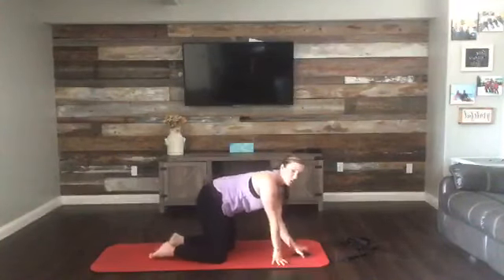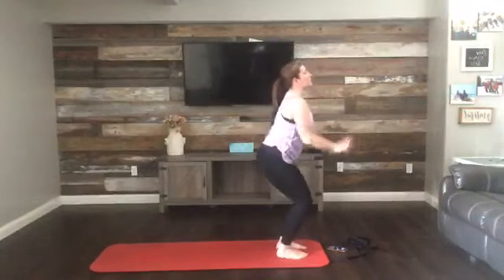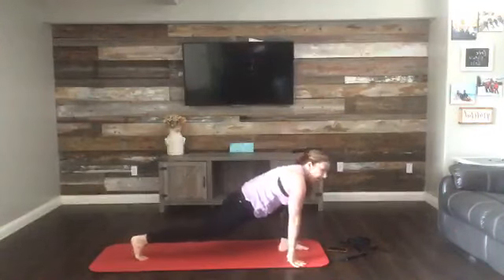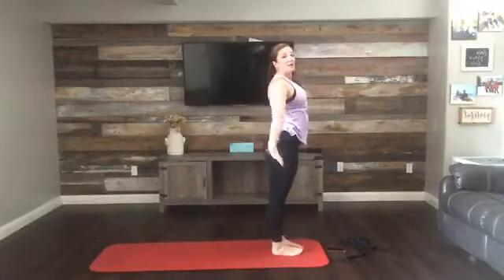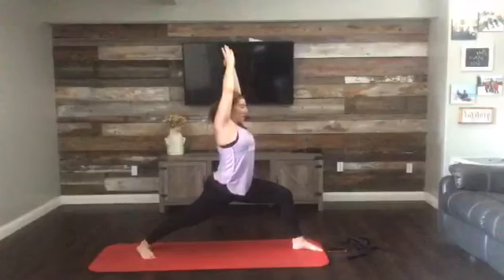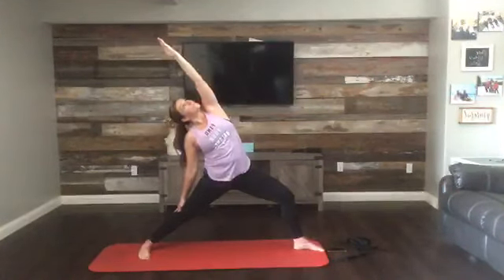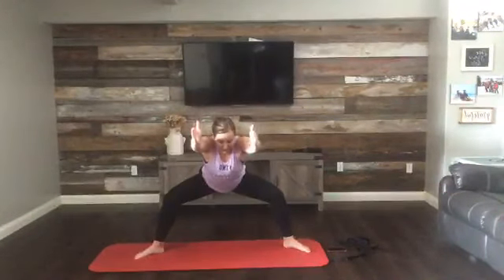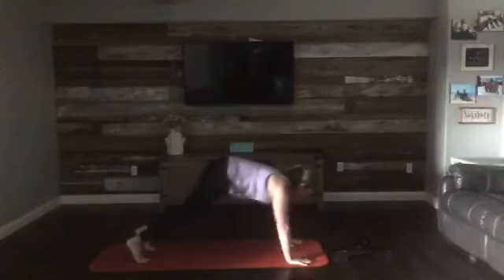Power Yoga w/ Adrienne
Yoga workout.